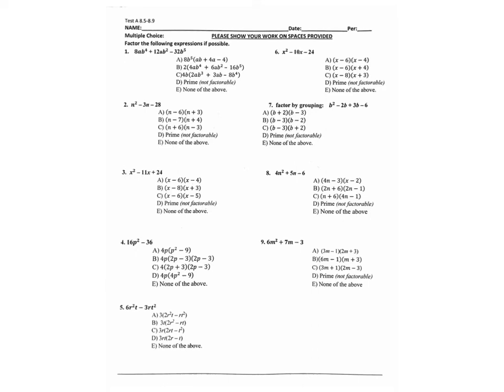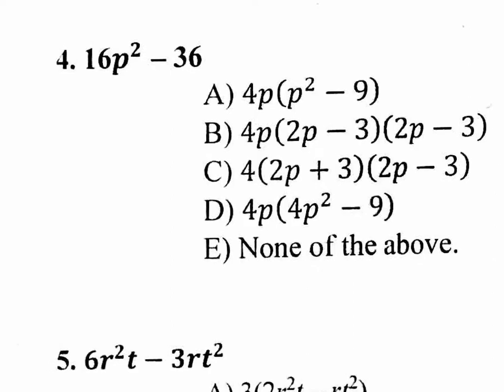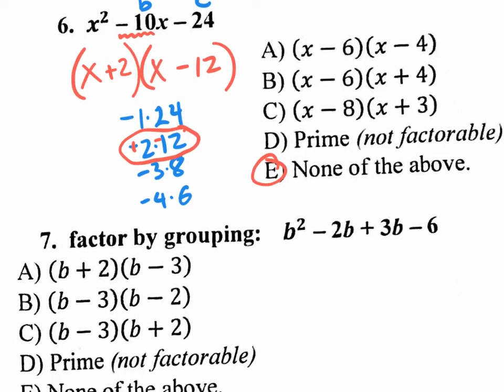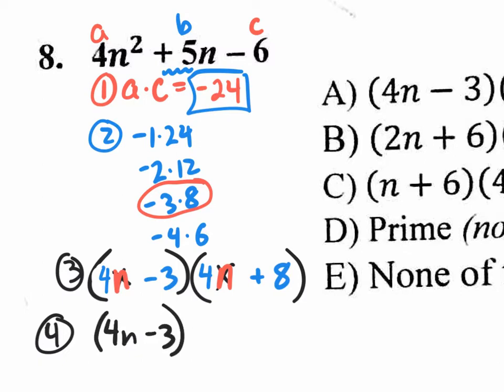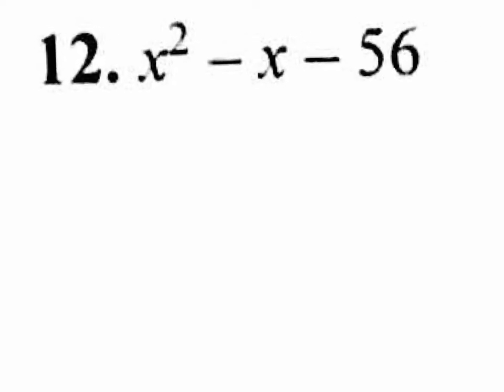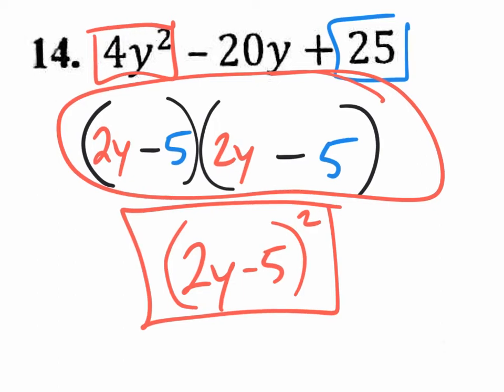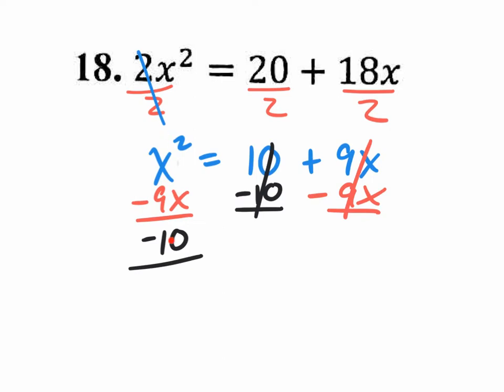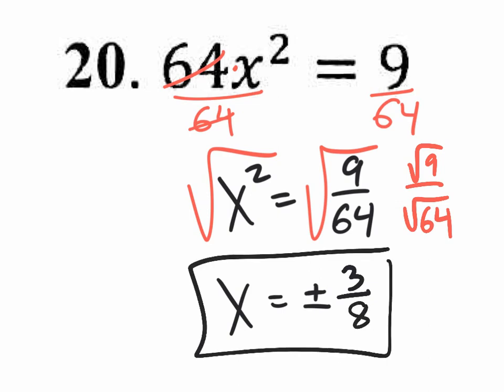Test 8.5- 8.9 even s explained